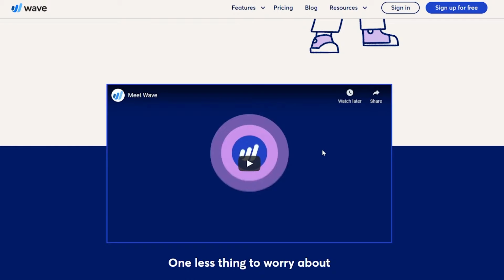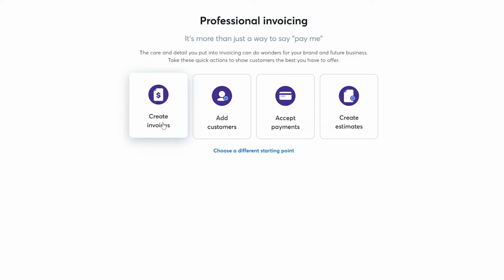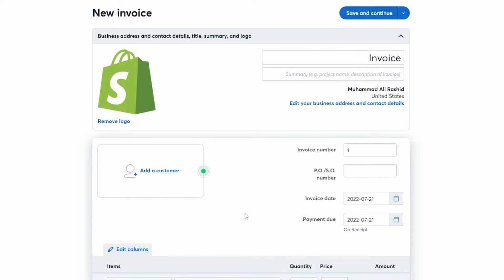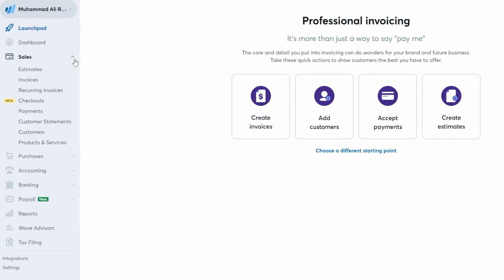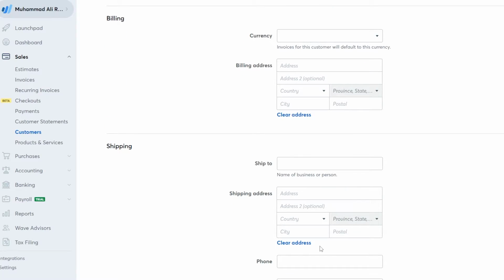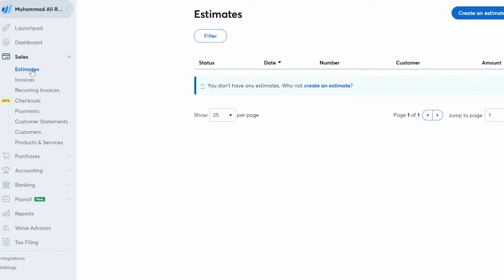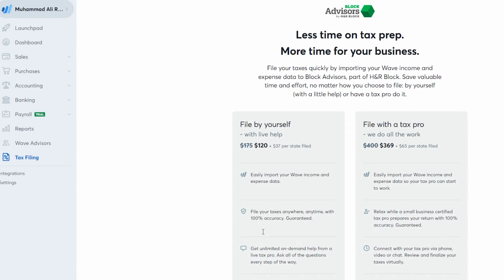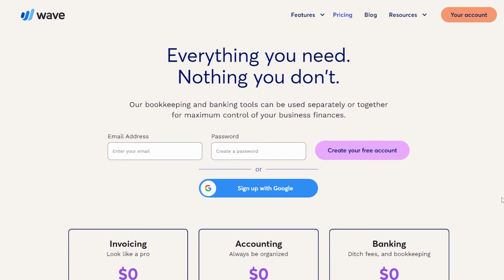Wave Tutorial For Beginners | FREE Accounting Software Tutorial Wave